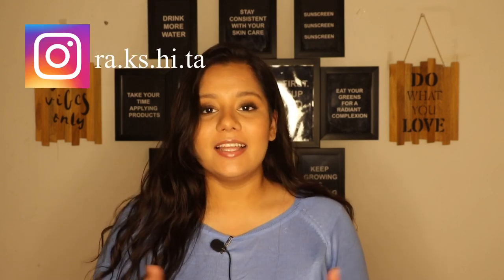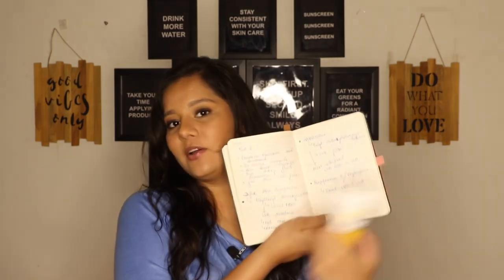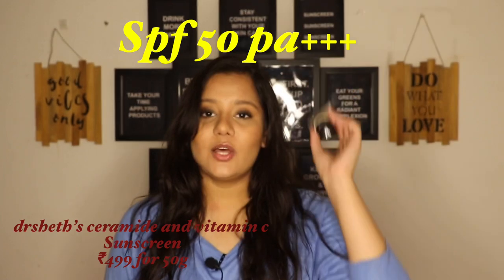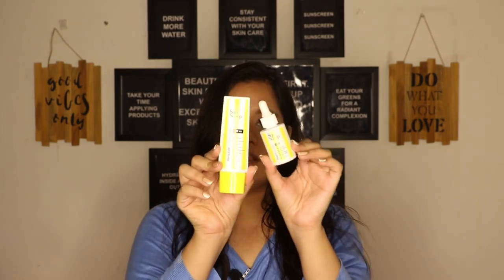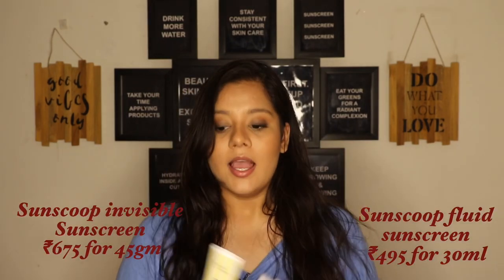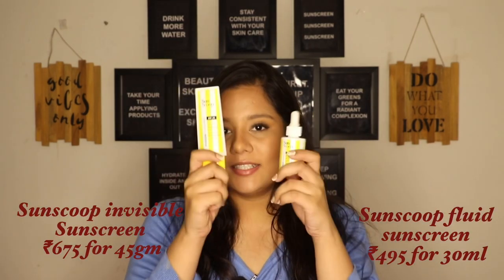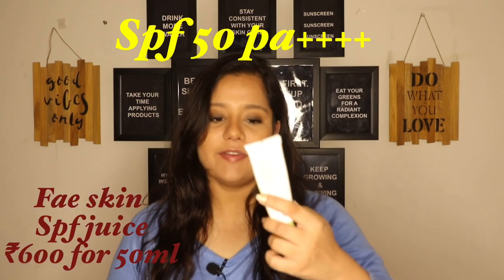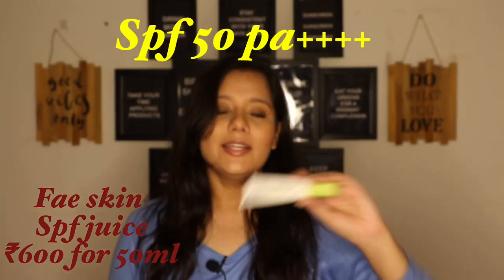My favourite sunscreens part.1 || Dr.Rakshita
Sending love ♥️

Products mentioned:-
1. Dr Sheth’s ceramide and vitamin c sunscreen
2. Sunscoop invisible sunscreen
3. Sunscoop fluid sunscreen
4. Fae skin spf juice
5. Derma co 1% hyaluronic acid sunscreen

Common UV Filters:-

Avobenzone (Parsol 1789, Milestab 1789, Eusolex 9020, Escalol 517, Neo Heliopan 357, Butyl Methoxydibenzoylmethane

Octyl methoxycinnamate or ethylhexyl methoxycinnamate or octinoxate, trade names Eusolex 2292 and Uvinul MC80

Benzophenone-3 or oxybenzone

Diethylamino hydroxybenzoyl hexyl benzoate or Uvinul A Plus

Diethylhexyl Butamido Triazone or Uvasorb HEB

Eusolex OCR or octocrylene

Tinosorb S or Bis-Ethylhexyloxyphenol Methoxyphenyl Triazine

Ethylhexyl triazone or Uvinul T 150